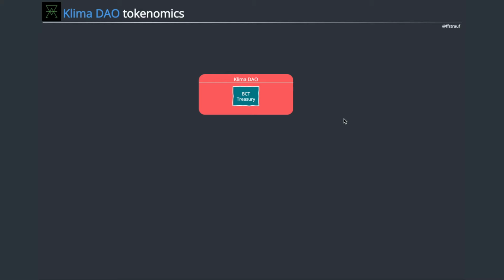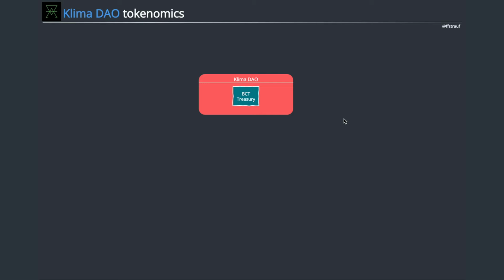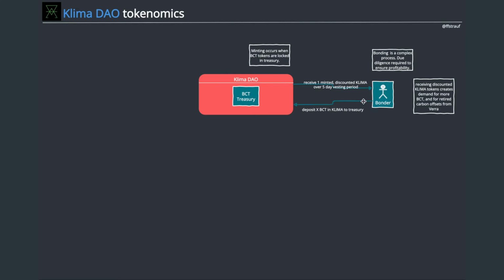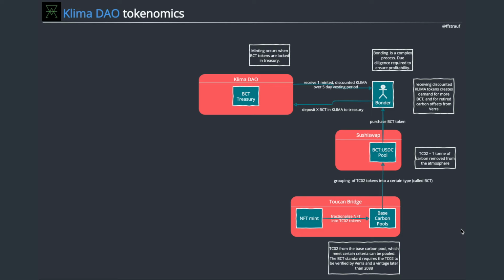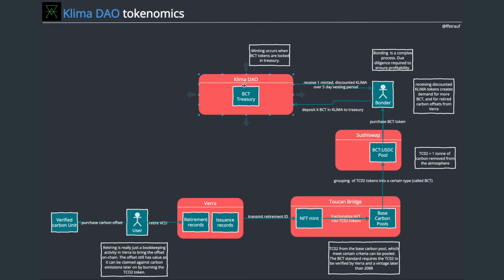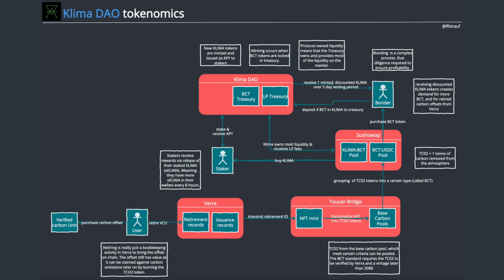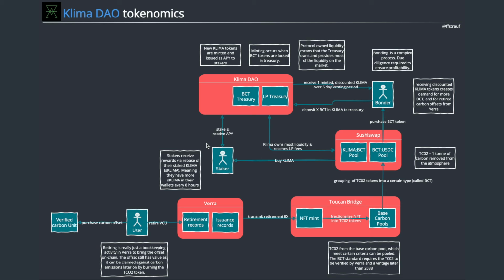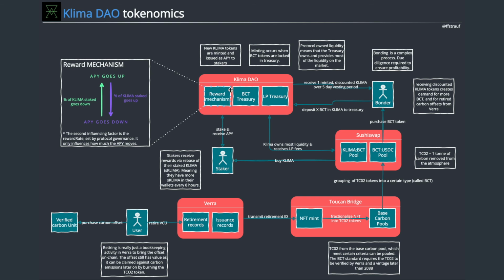Tokenomics 101 Diagram Walkthrough: Klima DAO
In this clip we walk through the Tokenomics of the Klima DAO.